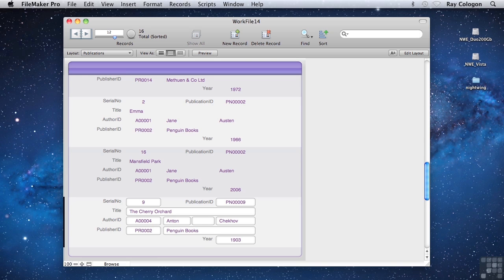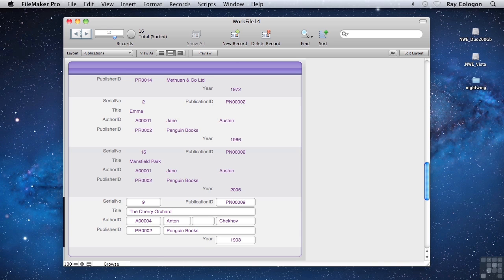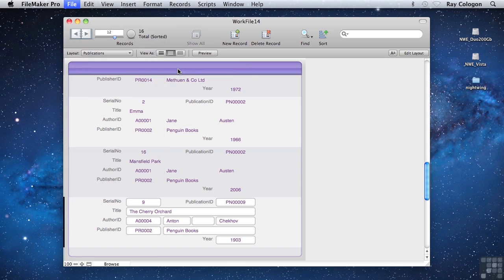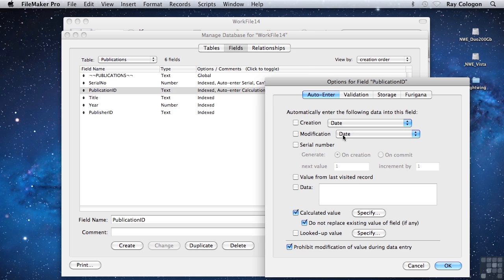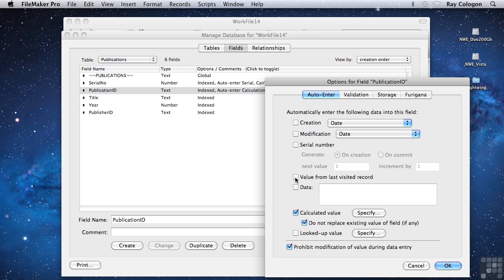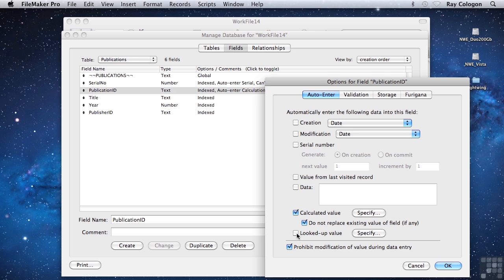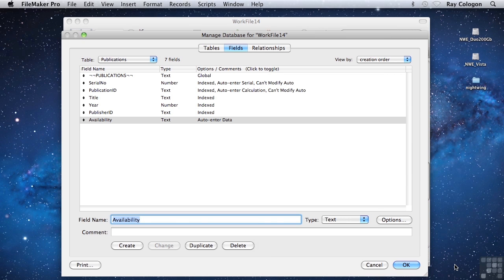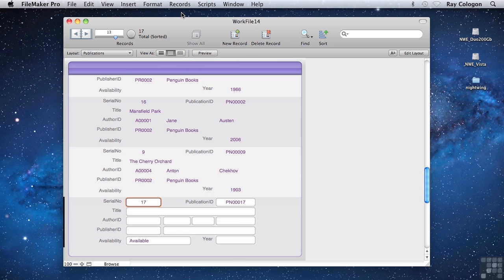Aids To Data Entry